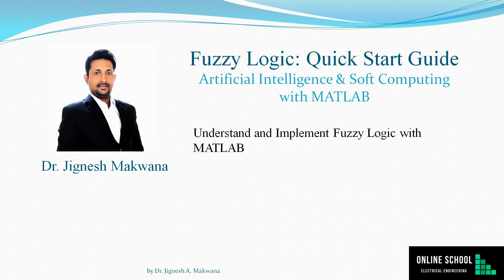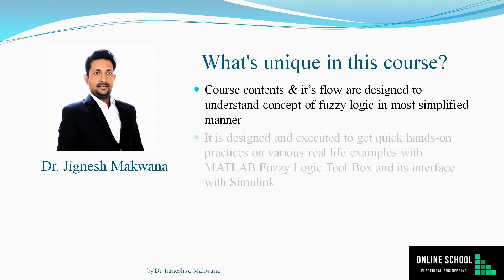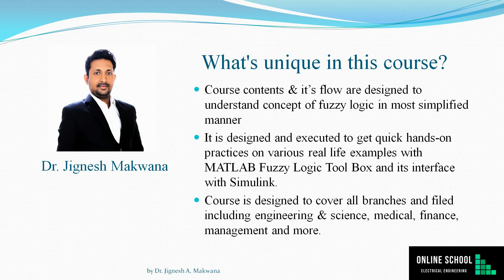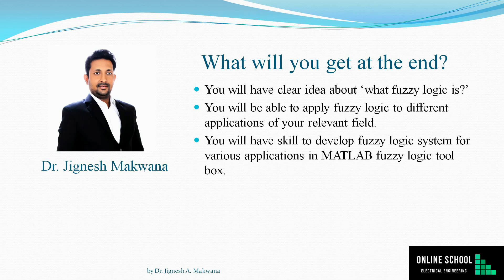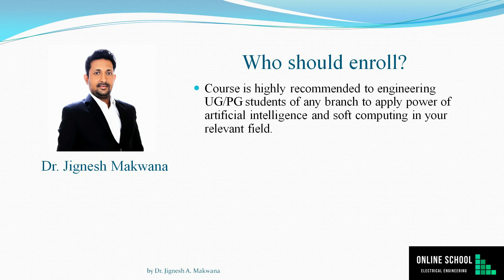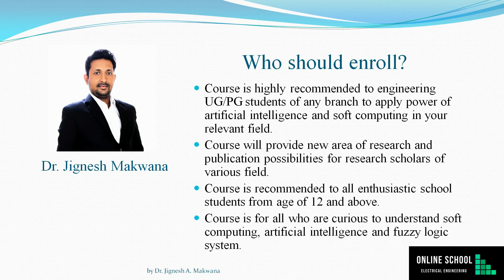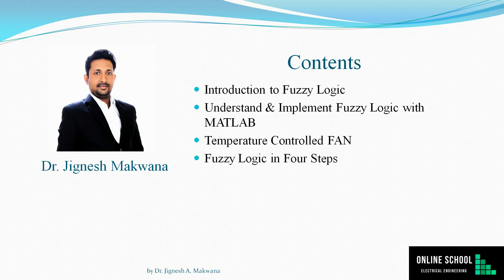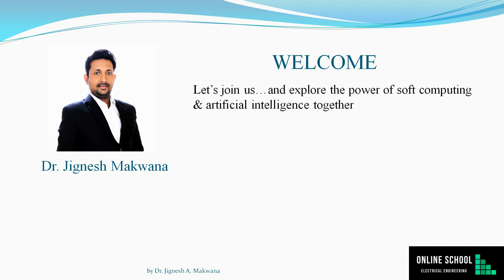Fuzzy Logic Quick Start Guide [L1: Course Introduction]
✏️ Description:

Understand concept of Fuzzy Logic & its implementation with MATLAB

Fuzzy Logic & ANN (Artificial Neural Network) are two most important tools of Artificial Intelligence & Machine Learning. This course is design to explain Fuzzy Logic Controller in most simplified way. Course flow is specially designed for quick start straight through applications & implementation. It mainly focuses on implementation of Fuzzy Logic with MATLAB toolbox and its interface in Simulink environment.

📜 Requirement:

    Anyone interested to understand fuzzy logic can go through this course.
    Course is designed to cover all branches and filed including engineering & science, medical, finance, management and more.

👨🏼‍🎓 What you'll learn:

✔ You will have clear idea about ‘what fuzzy logic is?’

✔ You will go through quick hands-on practices on various real life examples with MATLAB Fuzzy Logic Tool Box and interface it with Simulink.

✔ You will be able to apply fuzzy logic to different applications of your relevant field.

✔ You will have skill to develop fuzzy logic system for various applications in MATLAB fuzzy logic tool box.

✔ You will be able to interface fuzzy logic system in MATLAB Simulink environment.

💁🏼 Who this course is for:

    Course is highly recommended to engineering UG/PG students of any branch to apply power of artificial intelligence and soft computing in your relevant field.
    Course will provide new area of research and publication possibilities for research scholars of various field.
    Course is recommended to all enthusiastic school students from age of 12 and above.
    Course is for all who are curious to understand soft computing, artificial intelligence and fuzzy logic system.
"The course is very helpful. we can create simple projects"
- Suresh K

"Great."
- Matevz Cvetkovic

"One of the best course for neophyte to learn about the fuzzy tool box in Matlab."
- Alok Manishkumar Patel

"good"
- N Ramakrishna

"amazing course. thanks"
- C M Malakani

"Thanks to the course. Finally I completed first Udemy course and got certificate. Now I am very clear and confident about using fuzzy logic with MATLAB. Its really an easy steps and practice to start fuzzy logic for anyone. However mathematics are are bit less, but it well covers fundamental and implementation with MATLAB."
- Yash M

SUBTITLES WAS NOT GOOD REMAINING ALL ARE GOOD
- Suriya Bharath

"Good morning, I'm not very good with English, I'm fine with you, I'm a master's degree student in electrical engineering, I'm studying intelligent systems, I intend to use fuzzy in my dictation, have a certain knowledge of fuzzy, FUZZY in MATLAB, your training helped me a lot."
- Kleber Zeitounian